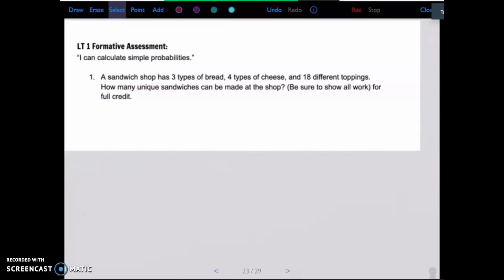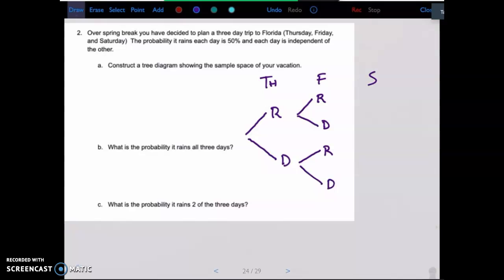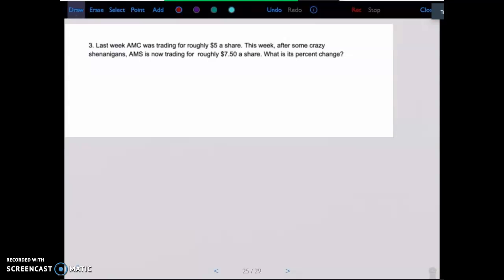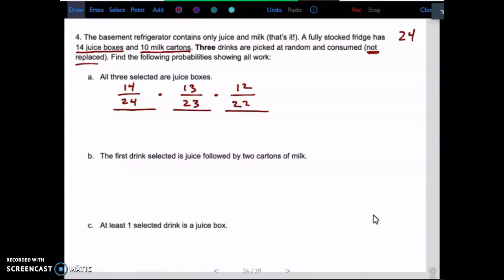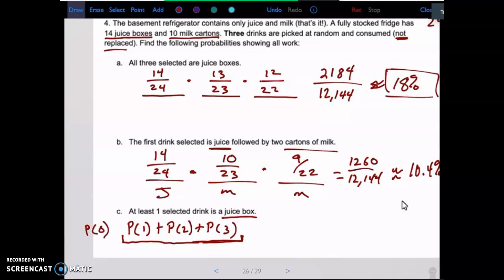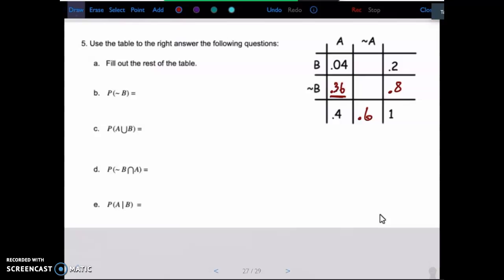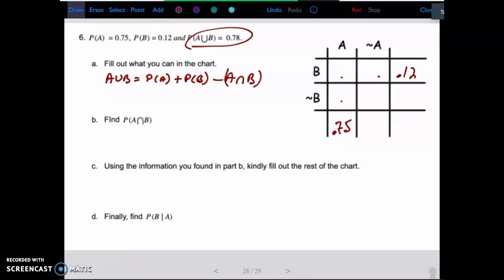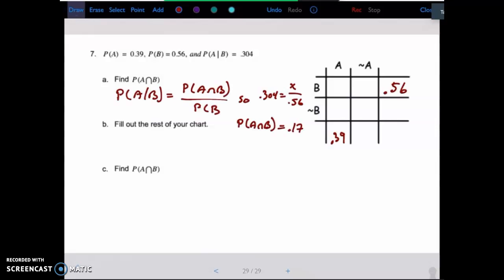Stats LT 1 Formative Key